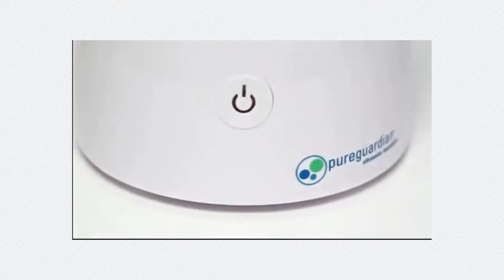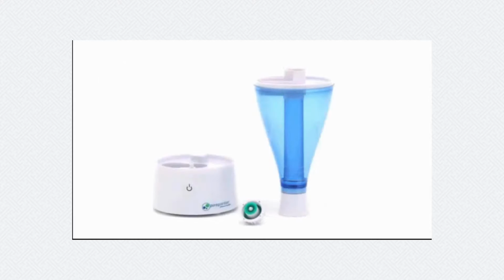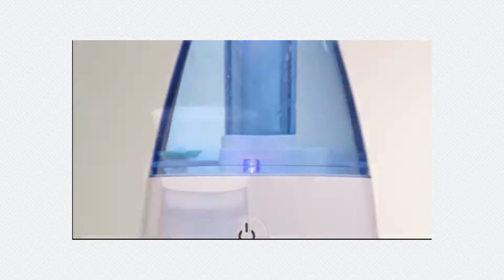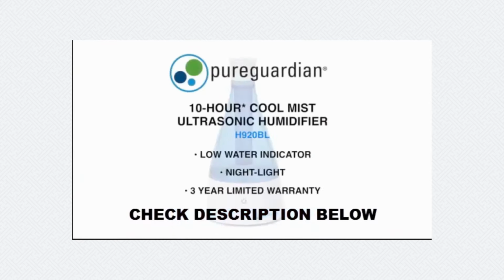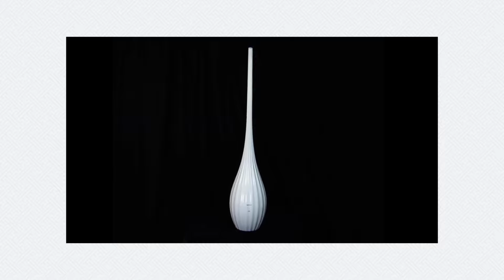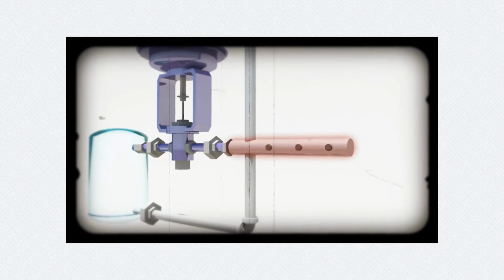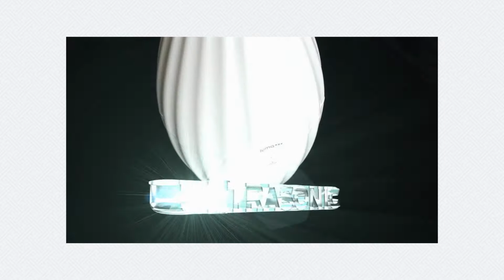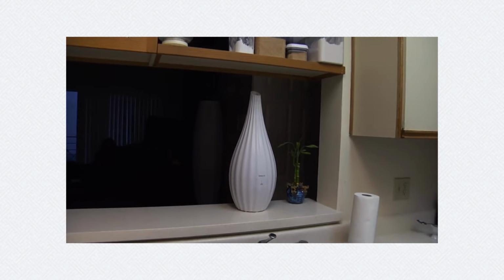9 Best Cool Mist Humidifiers 2017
Want To Choose The Best Cool Mist Humidifier? Watch This Video And Then Read The Description Below! The TOP 9 Cool Mist Humidifiers:
1. BONECO/Air-O-Swiss Warm or Cool Mist Ultrasonic Humidifier 7147
2. Luma Comfort HC12W Cool Mist Vase Humidifier
3. TaoTronics TT-AH001 Cool Mist Humidifier with LED Display
4. Avalon Premium 5 Liter Ultrasonic Digital Humidifier - Cool/Warm Mist
5. Honeywell HCM350B Germ Free Cool Mist Humidifier
6. Crane Drop Ultrasonic Cool Mist Humidifier
7. Safety 1st Ultrasonic 360 Humidifier
8. PureGuardian 2.4L Output per Day Ultrasonic Cool Mist Humidifier
9. Vicks 1.0 Gallon Cool Mist Humidifier